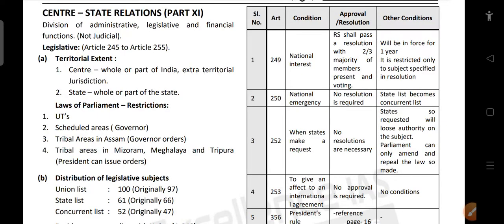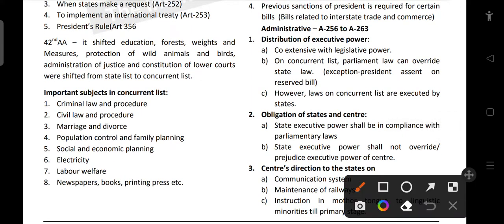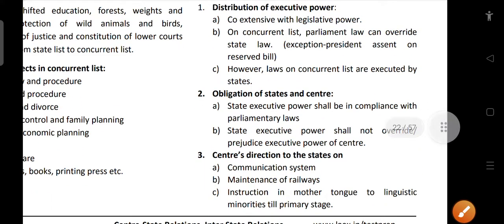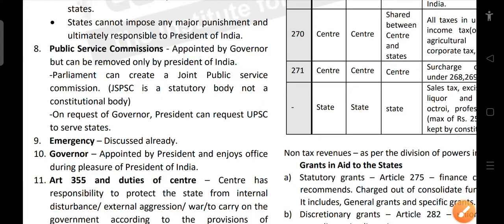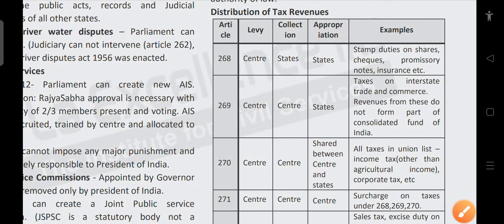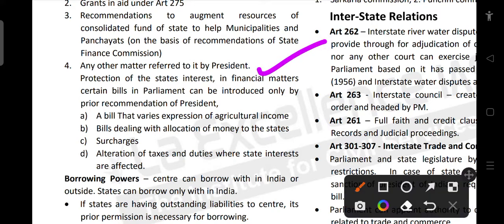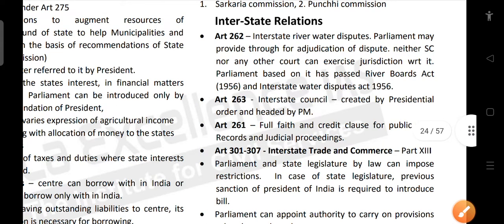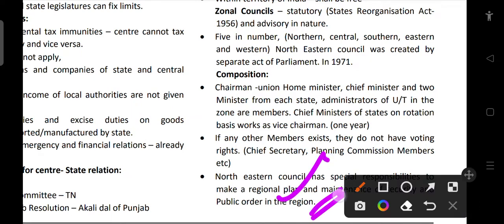D6 CENTRE-STATE RELATIONS | POLITY STATIC SERIES | UPSC